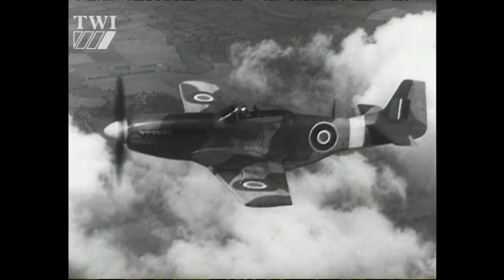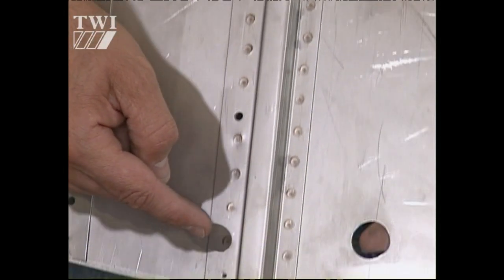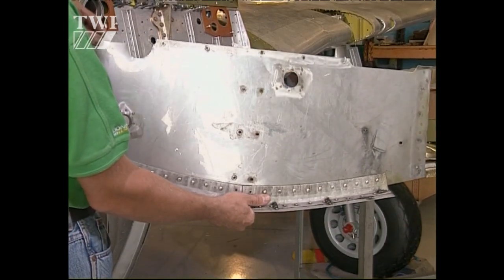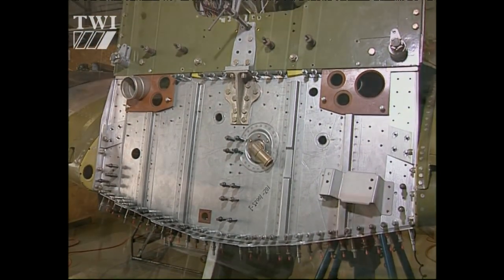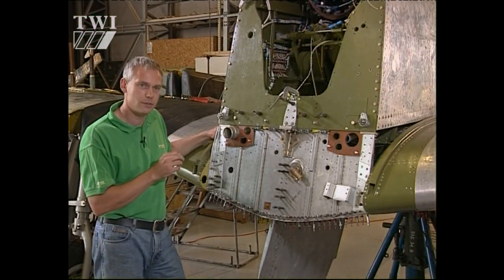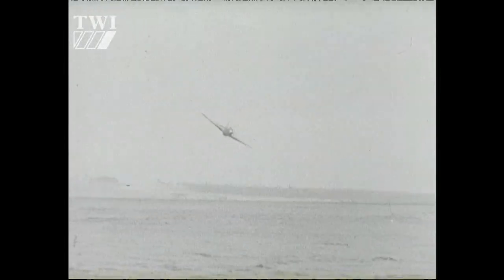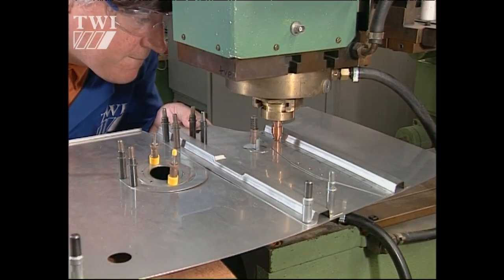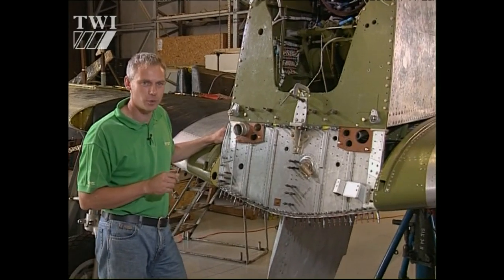Historic spot welding of WW11 aircraft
TWI has longstanding, industry-based experience in resistance techniques, and has developed process and quality standards. A comprehensive technical support service is provided and project work has included: troubleshooting & advice on best practice, development of new and novel techniques, fracture mechanics testing facilities, metallurgical support services, instrumentation & monitoring equipment, tailored training courses.

Resistance welding is used in applications across a wide range of industry sectors including white goods, automotive, heating and ventilation, aerospace and construction.